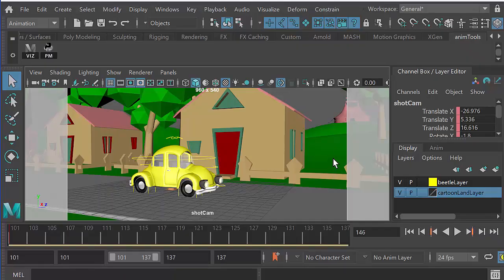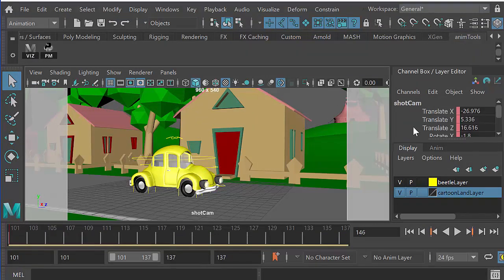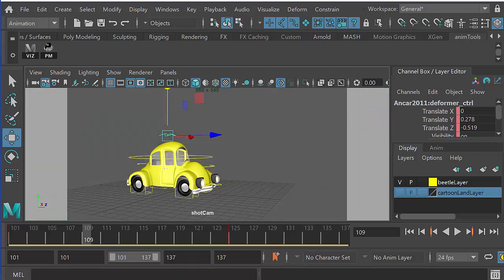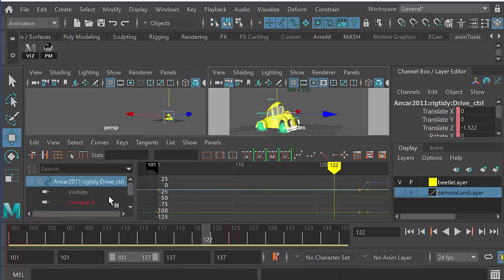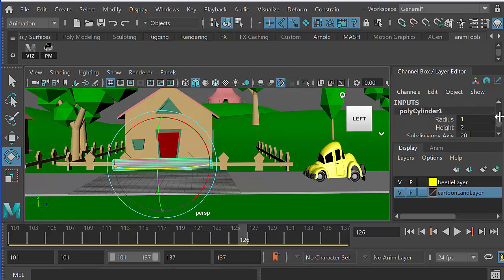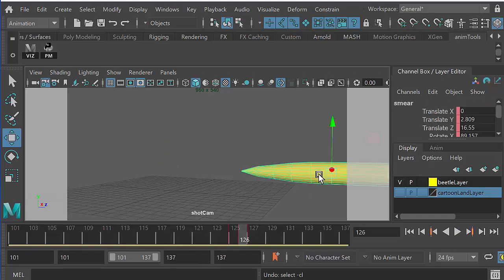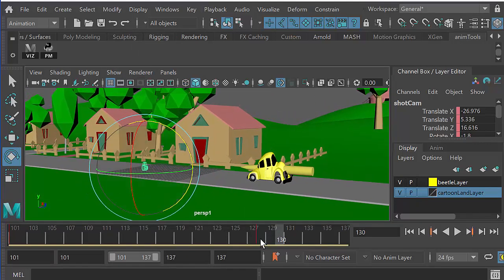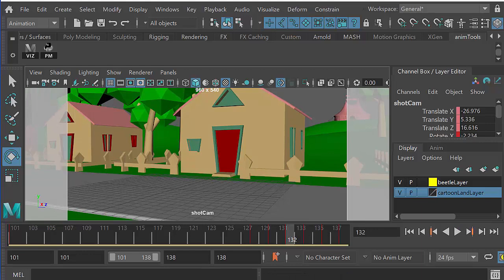Yellow Beetle Animation Tutorial with Motion Blur